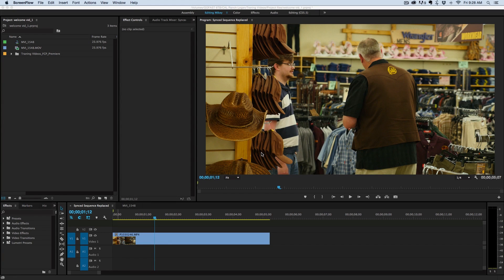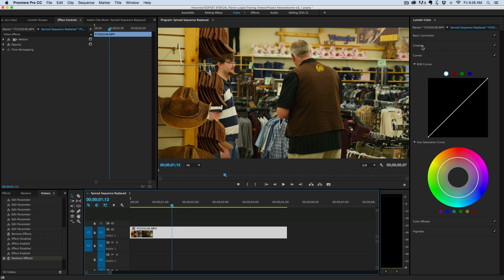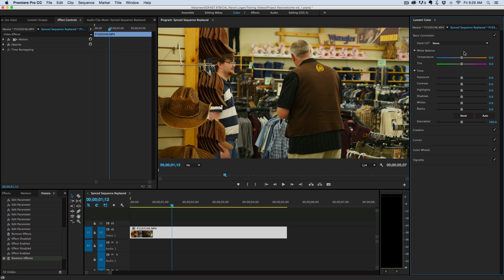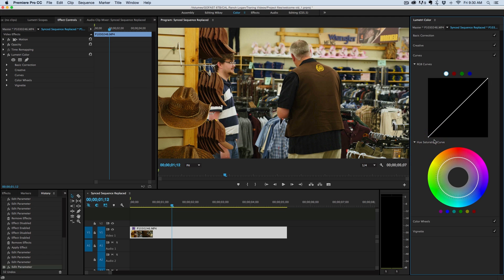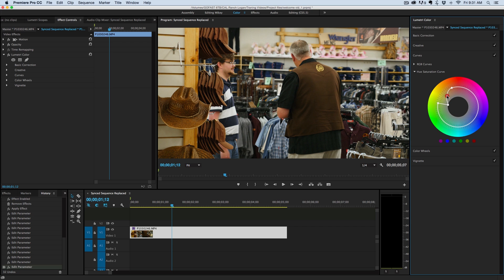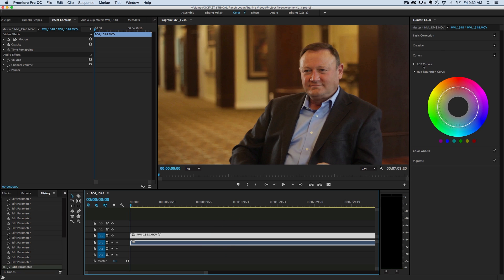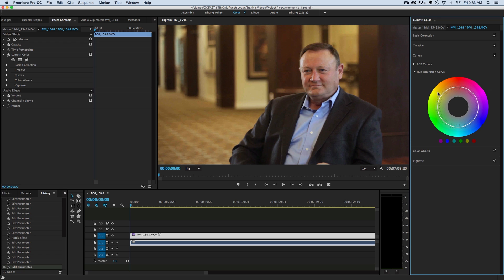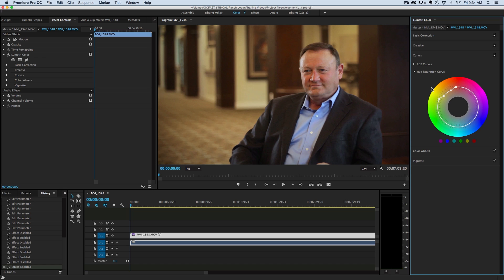Lumetri Color in Premiere Pro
To me, the new stand out feature in CC 2015 is actually in Premiere pro and not After Effects.  Check out some real world examples of using Lumetri Color to fix some difficult shots with mixed light environments.  Enjoy. For awesome tools and plugins for After Effects, go